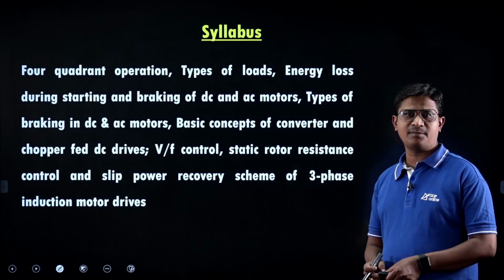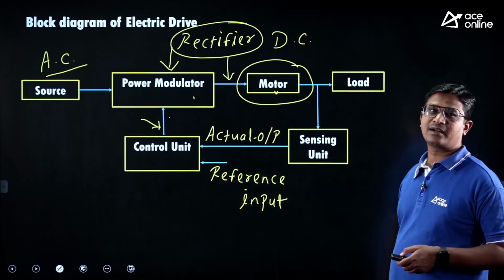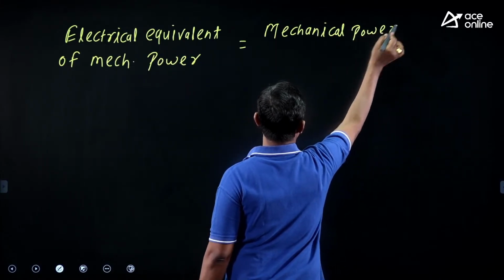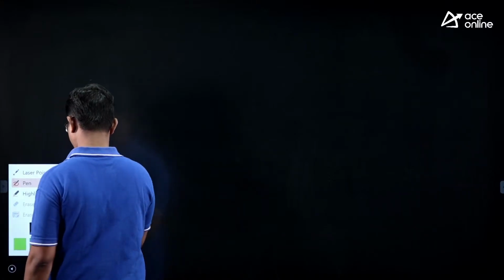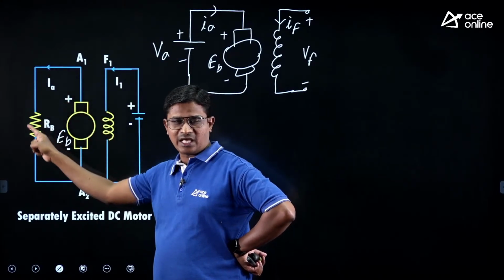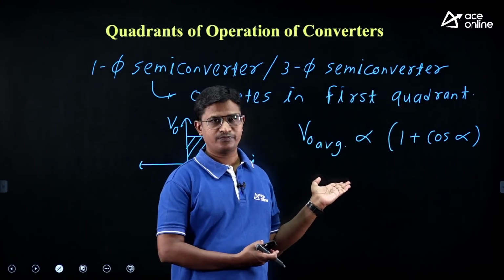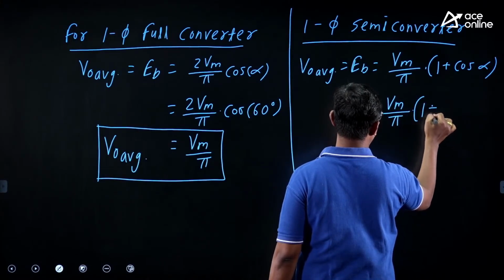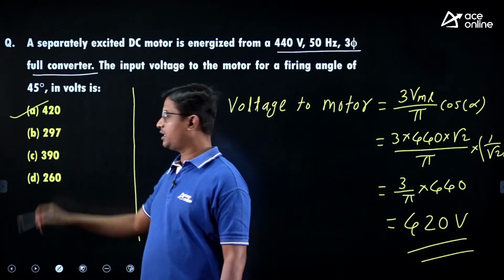Electric Drives: TSPSC Polytechnic Lecturer | Important Concepts & Questions | ACE Online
In this live session, Mr. Rajendra Garashe Sir discussing on Electric Drives a topic in TSPSC- EEE Polytechnic Lecturer dealing with Important Concepts & Questions. By providing solutions to some of the questions in order to assist candidates in understanding concepts and approaches to solving similar issues. This session Grasp the opportunity to assess your strengths and weaknesses regardless of your level of experience and optimize your chances of cracking the TSPSC exam. Don't miss this informative session that can substantially influence your exam preparation.